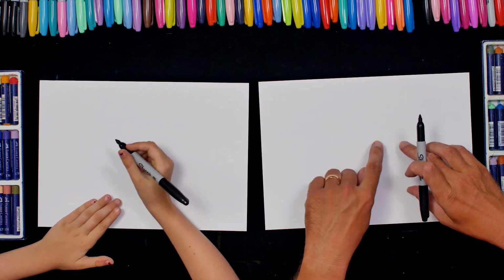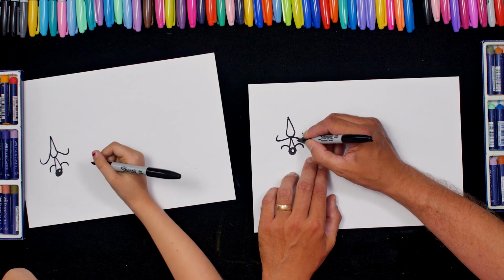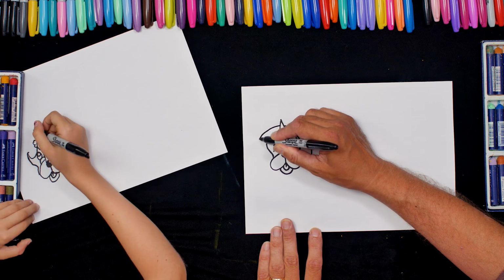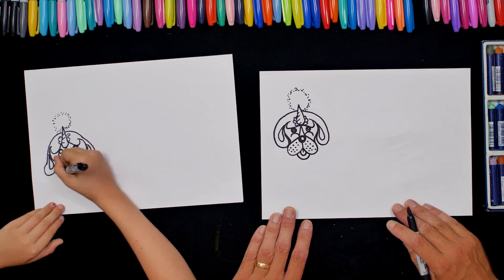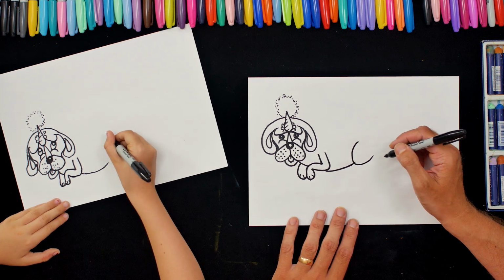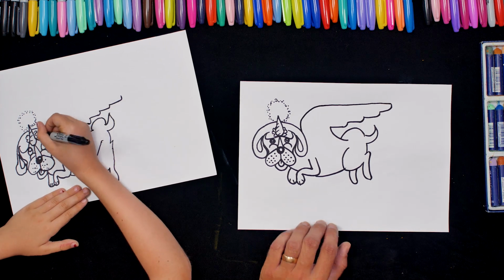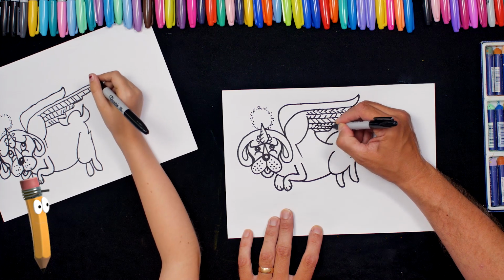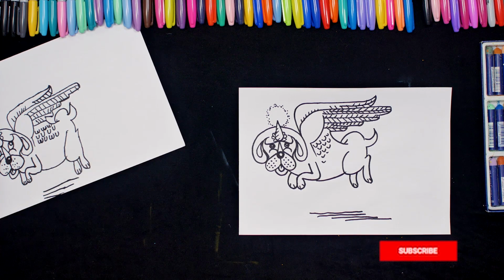How To Draw a flying magical puppy | Art for Kids | Tutorial step by step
Today Ember and Andrew will show you how to draw a Magical flying puppy that comes to Ember in her dream - how cool is that !

ART SUPPLIES we used can be found here:

Sharpie Fine Point Permanent Marker
Oil Pastels

Andrew Craig is a graduate of the RCA with over 20 years teaching experience teaching at top art universities around the UK including Middlesex University and UCA

Julia is his neighbor and likes drawing...a lot :)